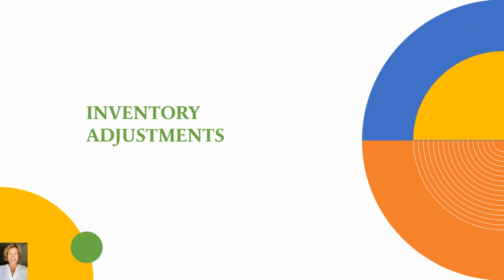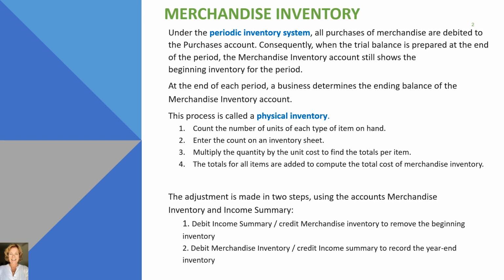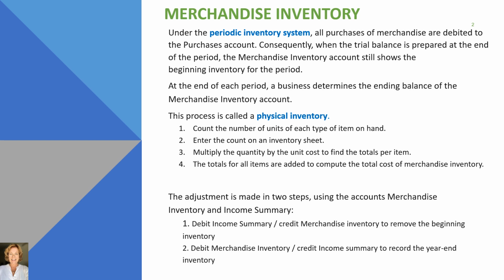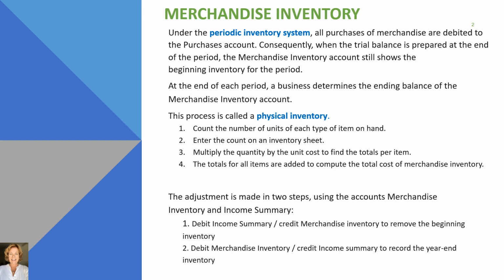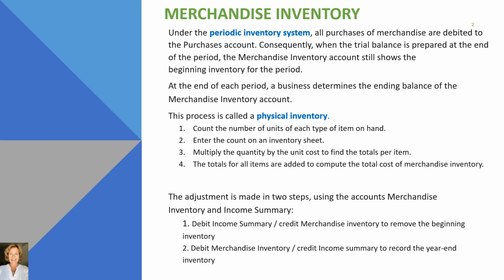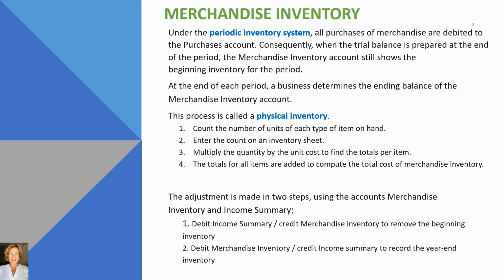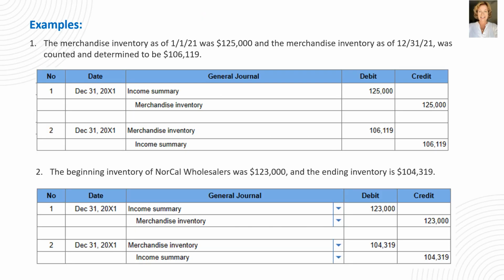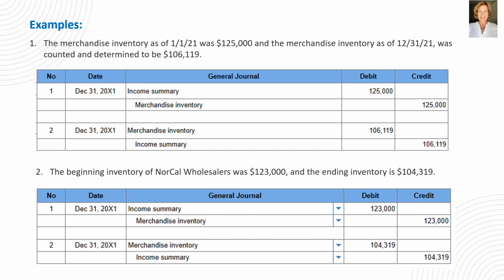Intro to Accounting: Inventory adjustments